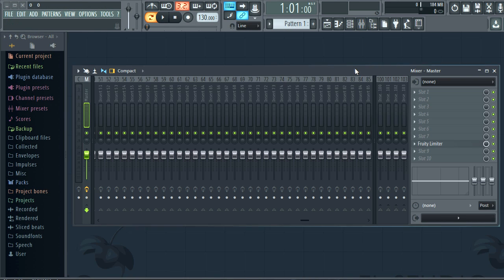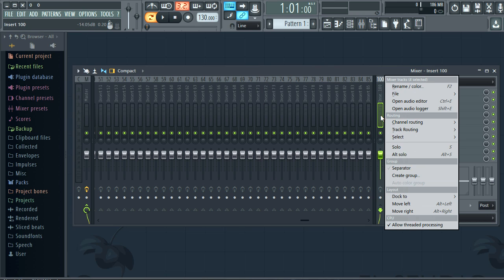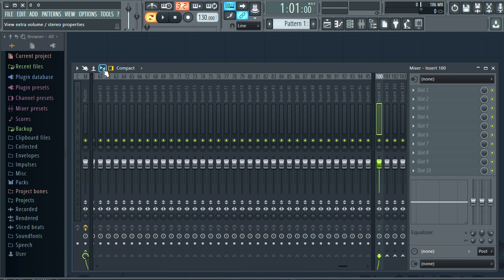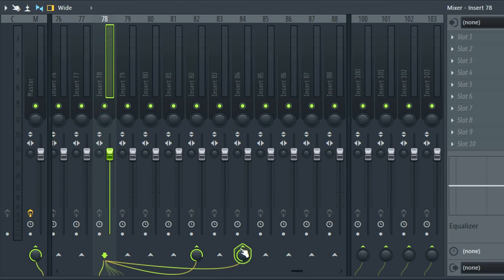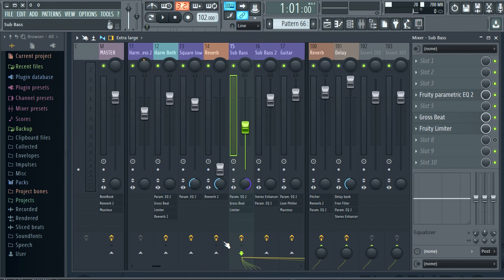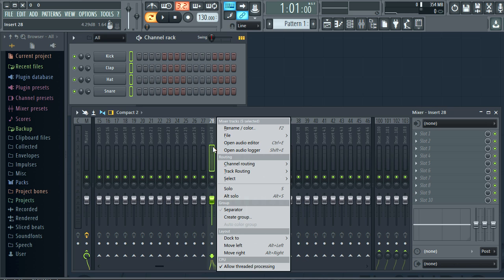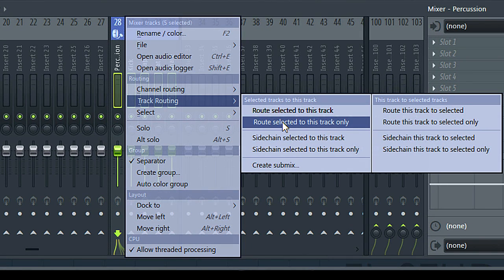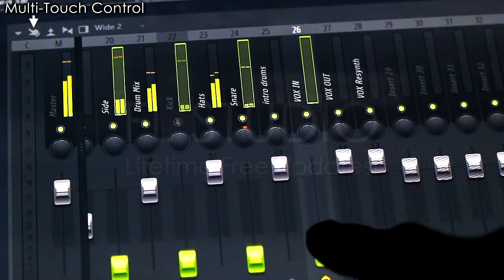FL STUDIO | Mixer Overview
This video is linked in the Mixer section of the Manual

Another video in this series

Image-Line